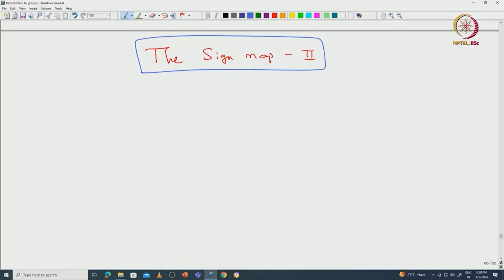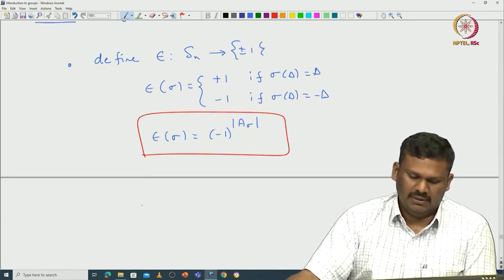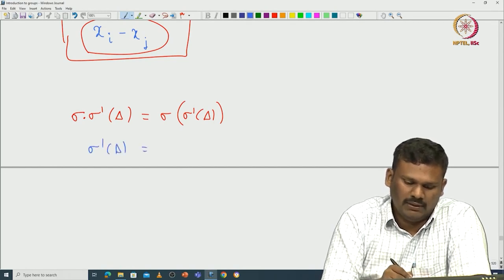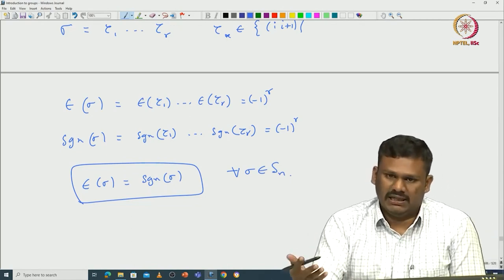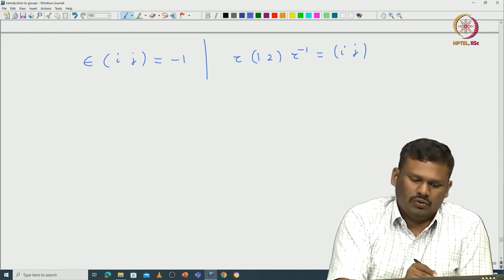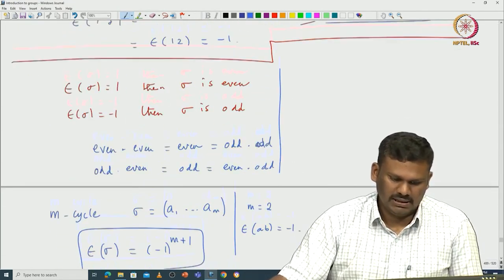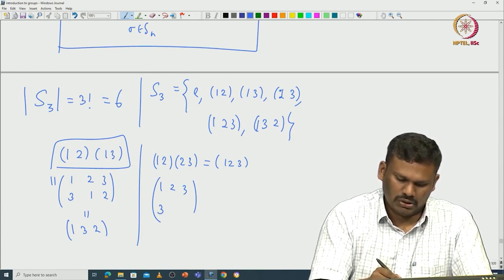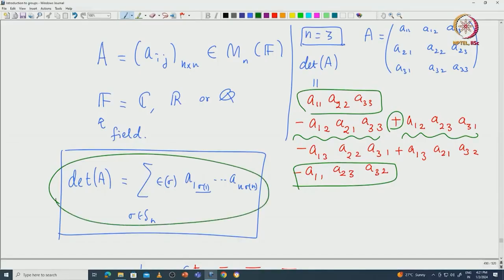The sign map (continued...)